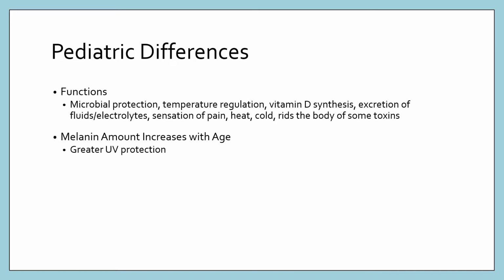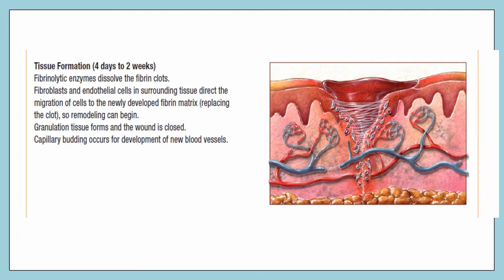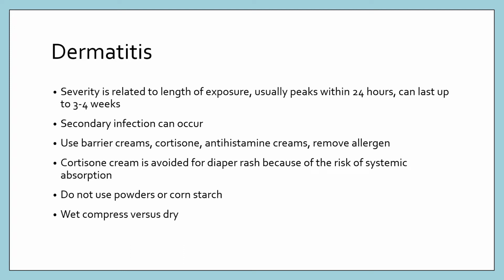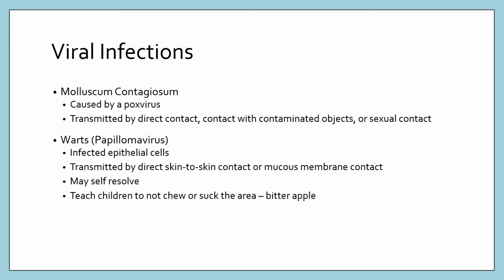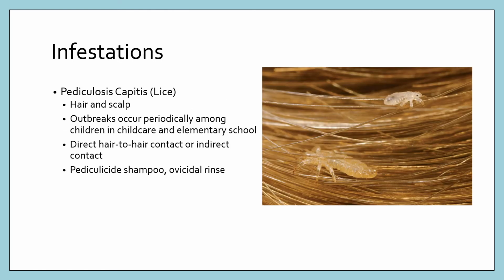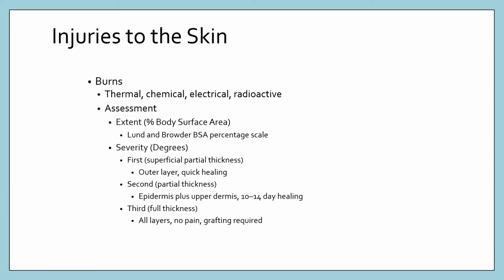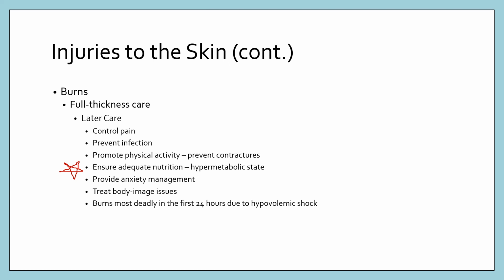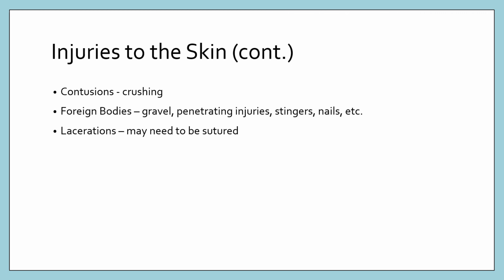Integumentary Ch 31 with voiceover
Pediatric Integumentary Alterations